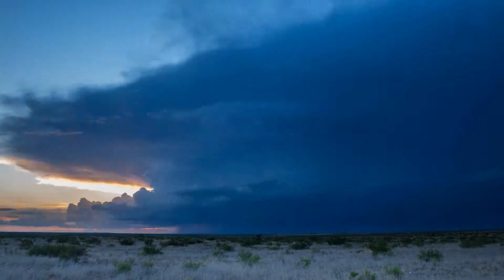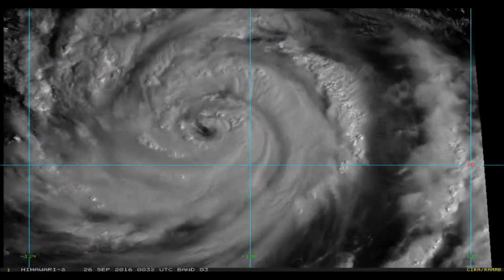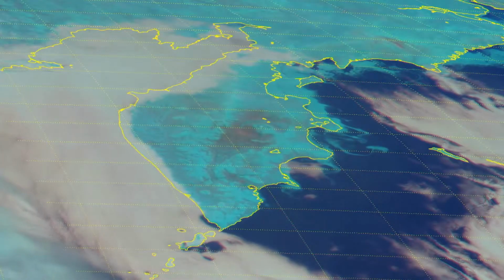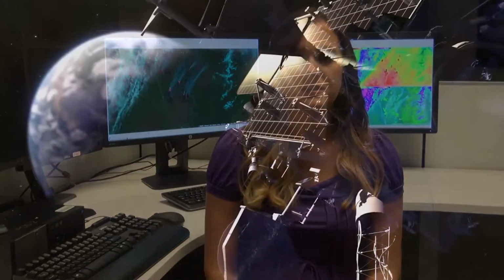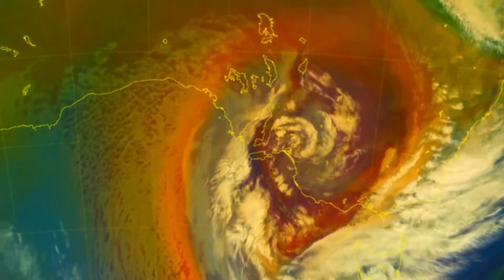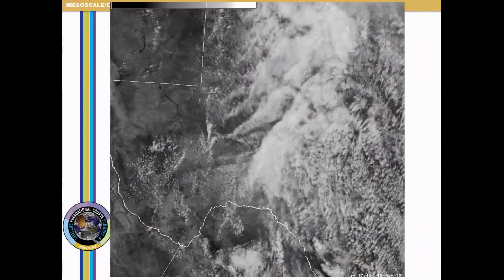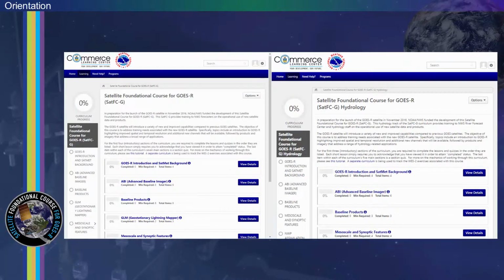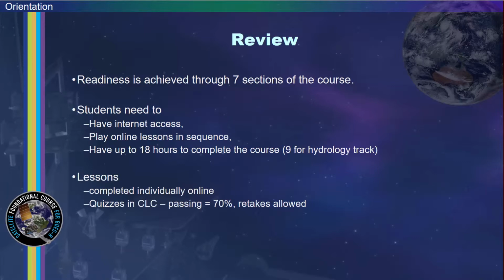SatFC-G: An Orientation to the GOES-R Foundational Course